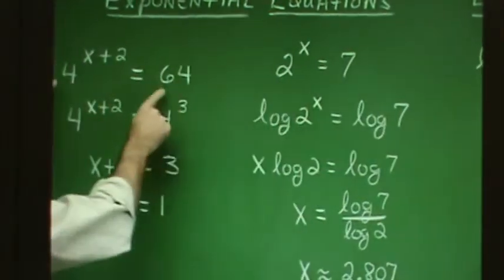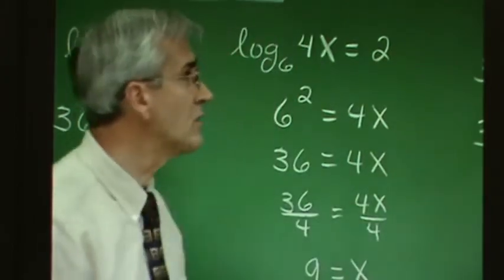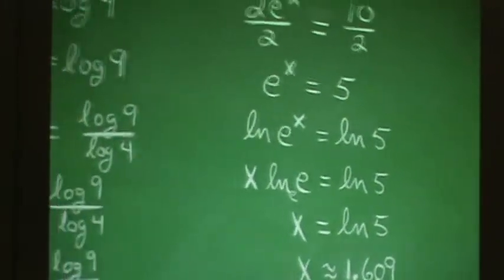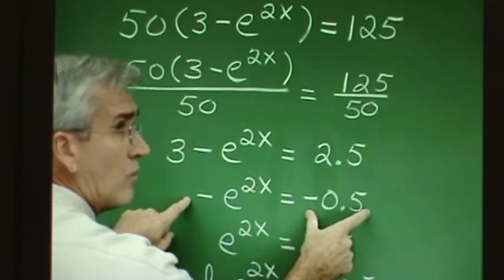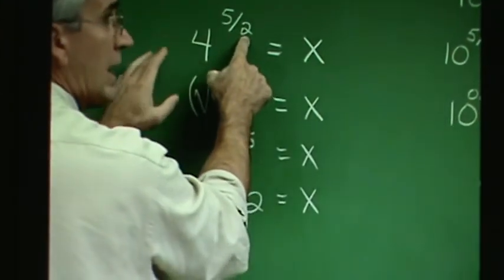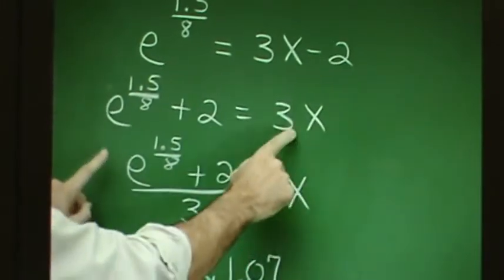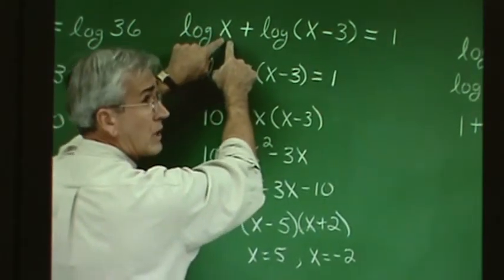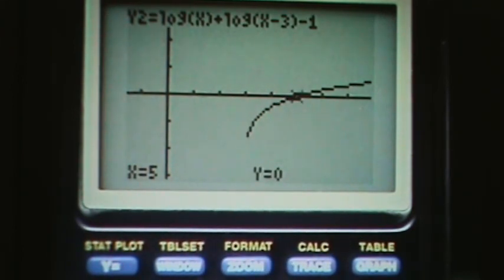4.4 Solving Exponential and Logarithmic Equations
The Cool Math Guy - Professor Mosley explains.

From the Series  Algebra and Trigonometry, a graphing approach and Precalculus, a graphing approach. Copyrighted 2005 by Houghton Mifflin.

Any background noise you hear, apologies.